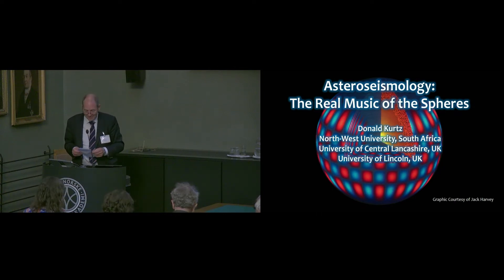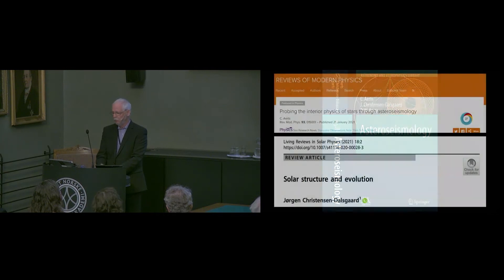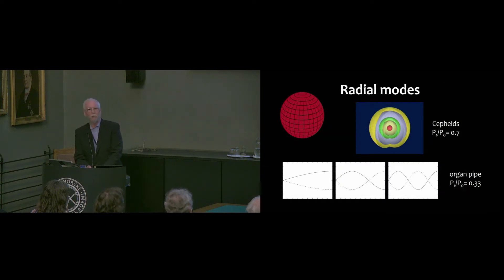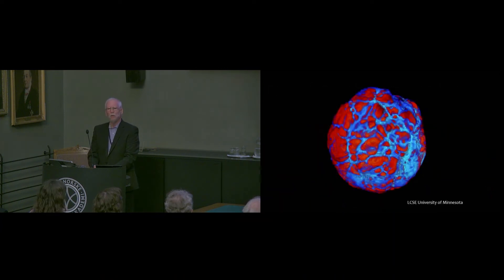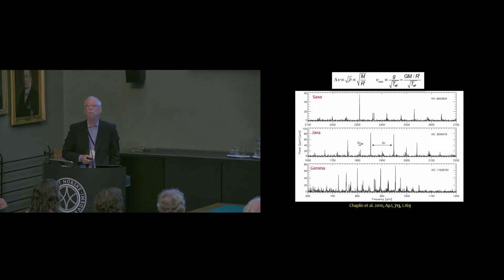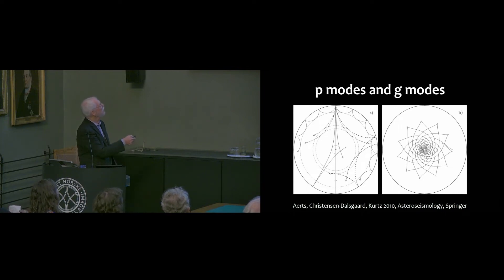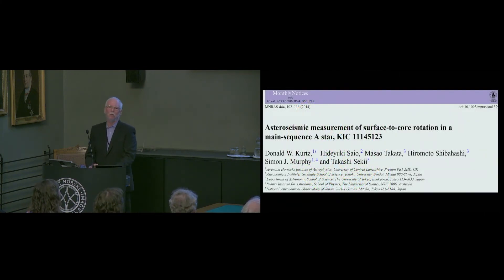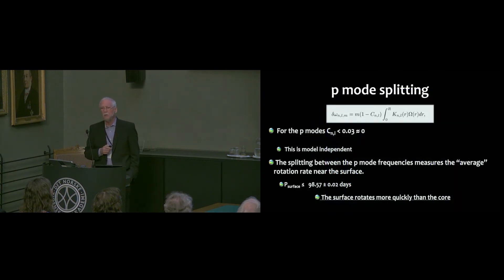Donald Kurtz: Asteroseismology: The Real Music of the Spheres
Lecture by Professor Donald Kurtz, University of Central Lancashire. This lecture was part of the Astrophysics Symposium held during the Kavli Prize Week in 2022.

All lectures from the symposium are available at The Kavli Prize YouTube channel.

Program:
1. Andrew Fabian: Luminous Accreting Black Holes and AGN Feedback
2. Roger Ulrich: Helioseismology - The beginning
3. Jørgen Christensen-Dalsgaard: Seismology of cool stars
4. Conny Aerts: Asteroseismology of Hot Massive Stars
5. Erin Kara: Black hole echo mapping
6. Donald Kurtz: Asteroseismology: The Real Music of the Spheres
7. Yvonne Elsworth: Helioseismology - Seismology of the Sun with an Extension to sun-like stars
8. Geoffrey Bower: Imaging Black Holes with the Event Horizon Telescope